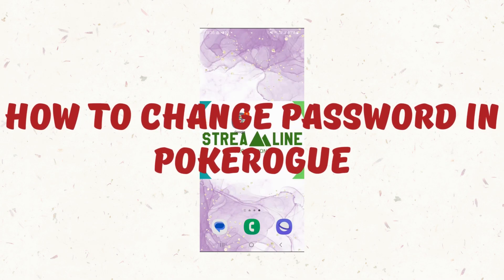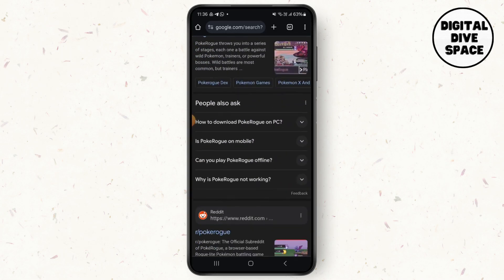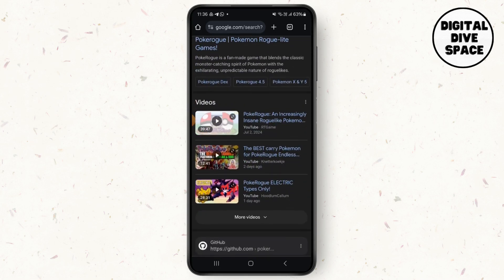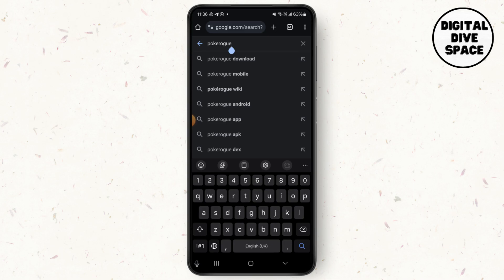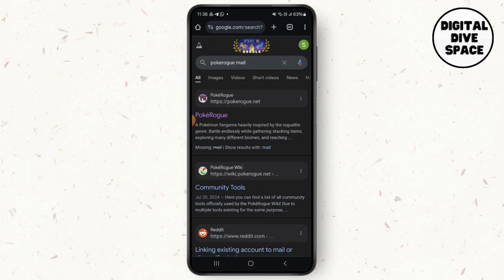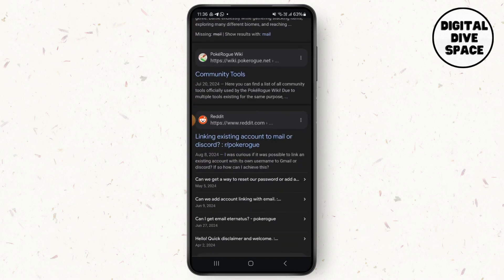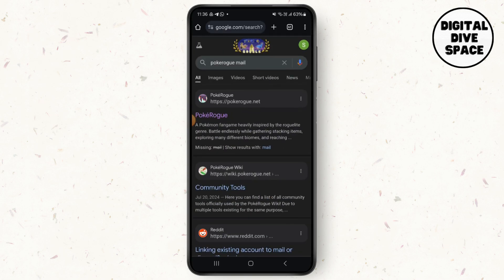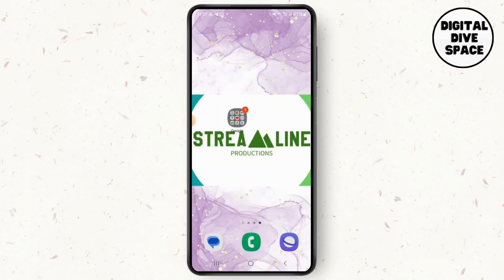How to change Password in pokerogue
Welcome to our step-by-step guide on "How to Change Password in Pokerogue"! If you're looking to update your Pokerogue account password for enhanced security or simply forgot your current password, this video is here to help. We’ll walk you through the process of changing your password in Pokerogue, ensuring your account remains secure and accessible. From accessing your account settings to confirming the change, these tips will help you manage your Pokerogue account effectively.

In this video, you'll learn:

How to change your password in Pokerogue
Steps to update your Pokerogue account password
How to reset your Pokerogue password
Tips for creating a secure Pokerogue password
How to manage account security in Pokerogue